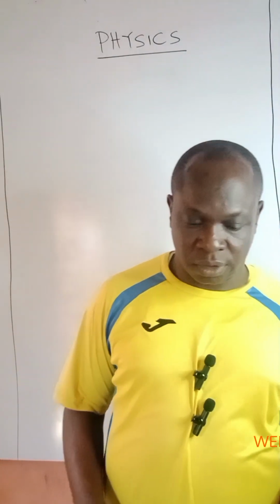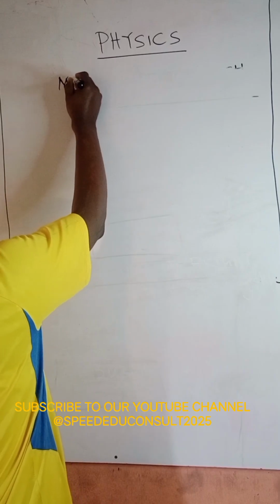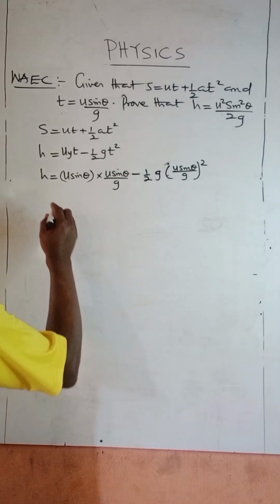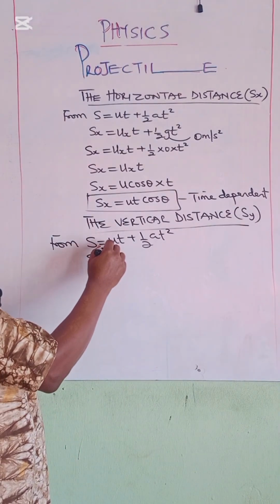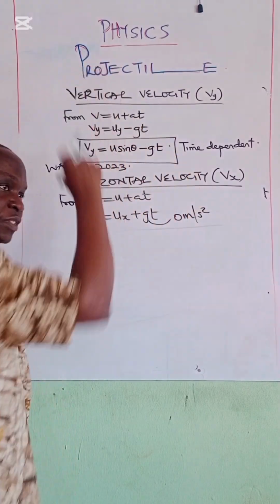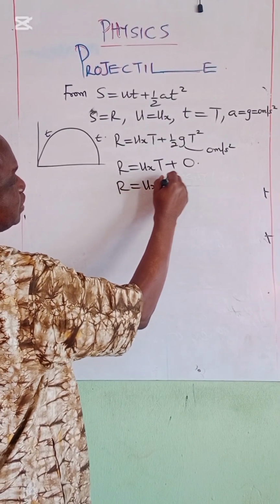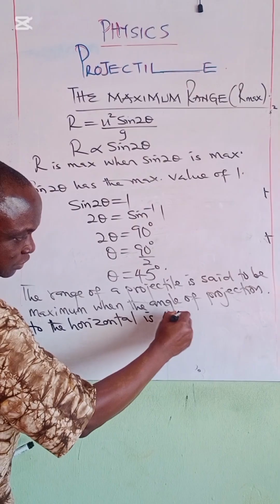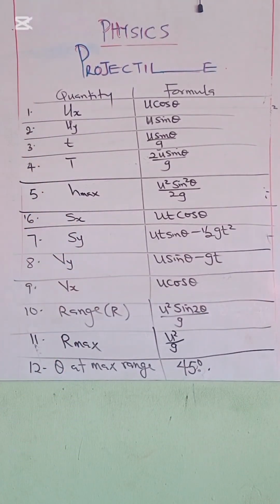Projectile Part 4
Projectile motion: Maximum height,range, maximum range,time taken to reach the maximum height, time of flight, horizontal distance, vertical distance, horizontal velocity, vertical velocity,angle of projection to the horizontal